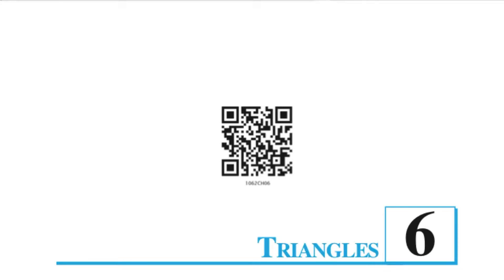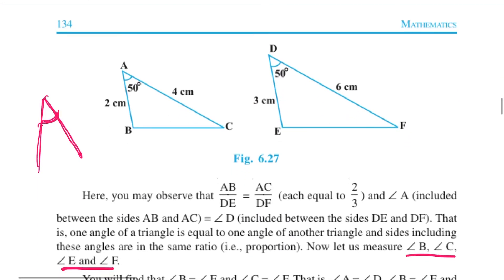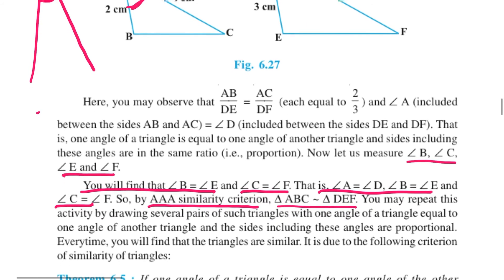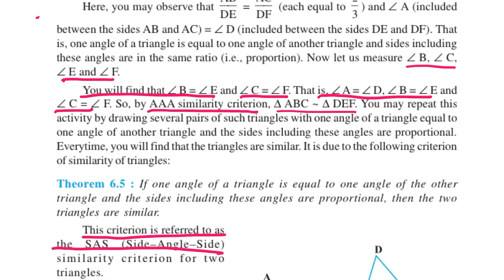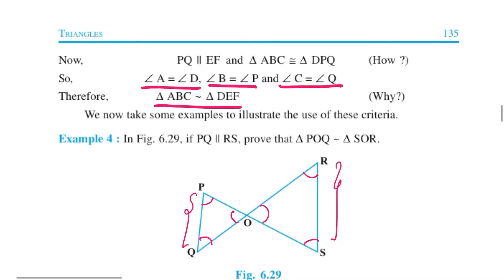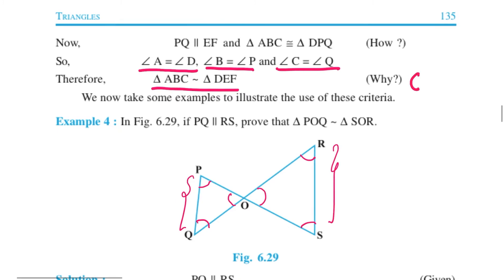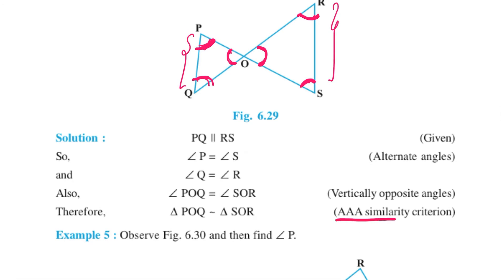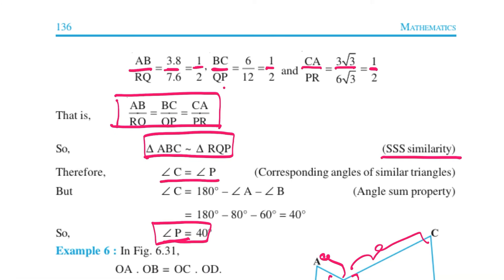Std 10 maths chapter 6 triangles part 6